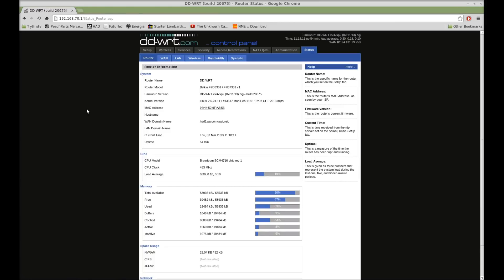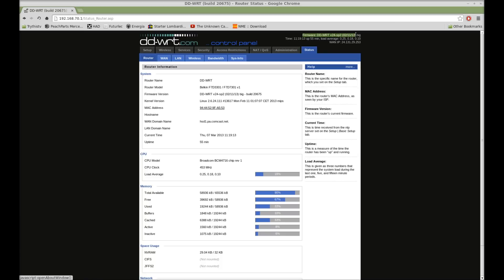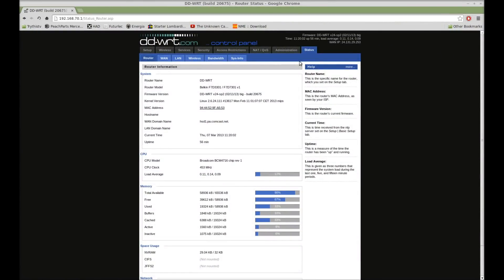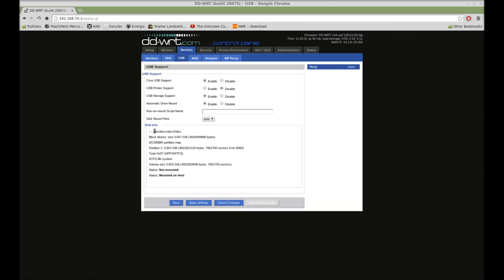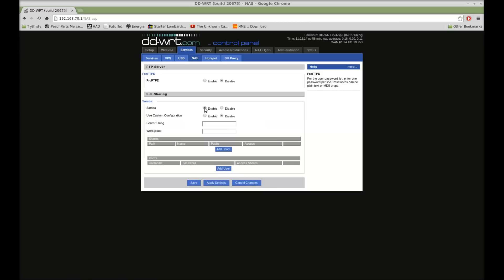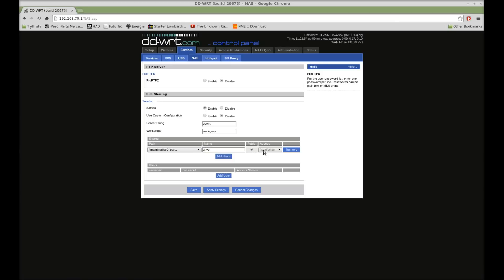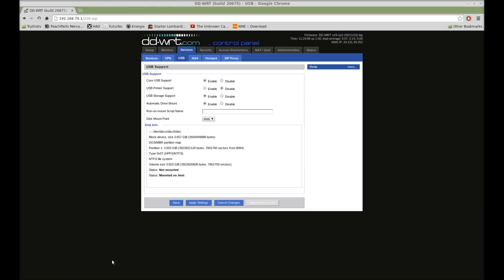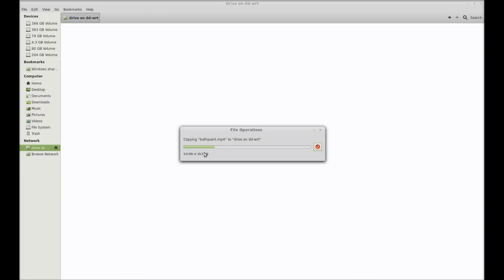DD-WRT: Usb Hard Drive as Network Attached Storage (NAS)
Today we set up a USB hard drive as network attached storage.
You can use Samba or FTP, and EXT3, Fat, or NTFS filesystems as long as you have a "big" build of dd-wrt.

I've used this to stream music, video, and backup data for months now, its certainly a cheap way to have a networked drive!

DD-WRT capable routers I've personally used:
Asus RT-AC68U
Belkin Play